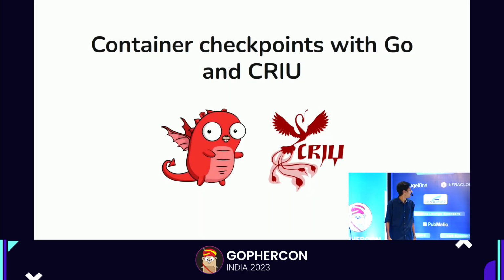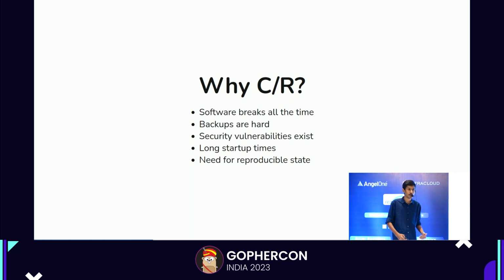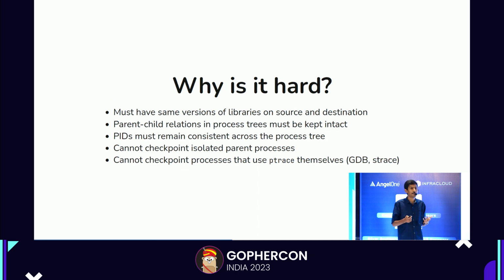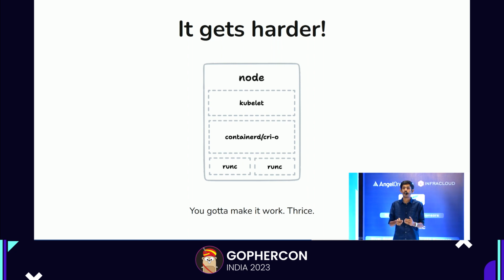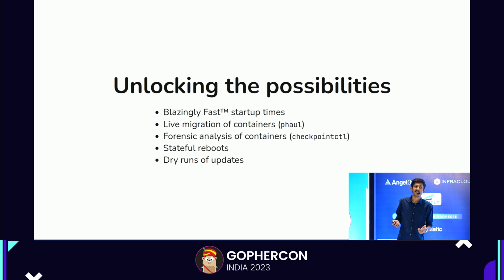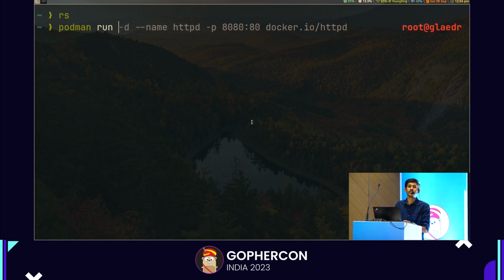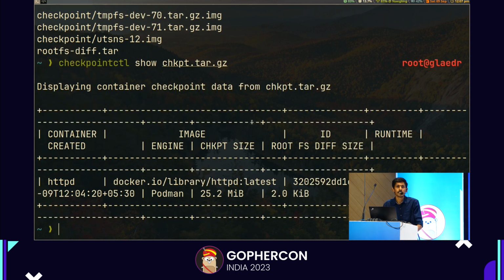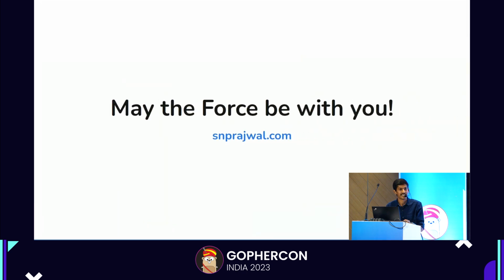Container checkpoints with Go and CRIU - Prajwal S N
Imagine pausing a container, taking a snapshot of its state, and resuming it, all without a hitch! CRIU is a Linux utility that enables this. In this talk, we’ll understand how container checkpoints work, and how the go-criu library can be used to do cool stuff like forensic analysis of containers.